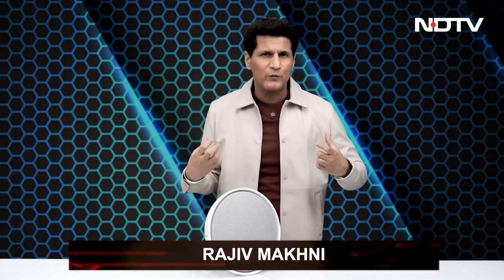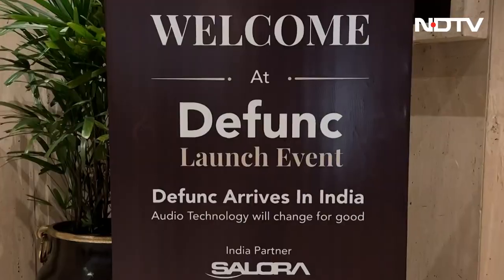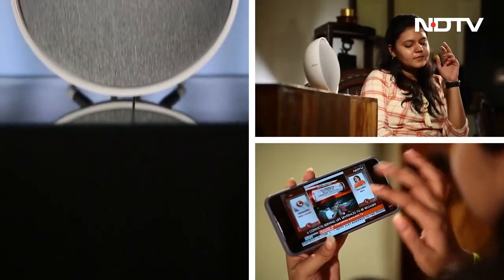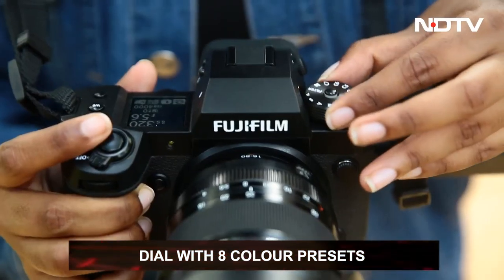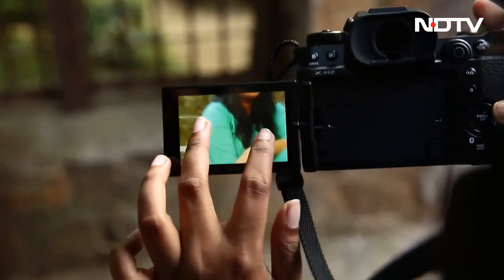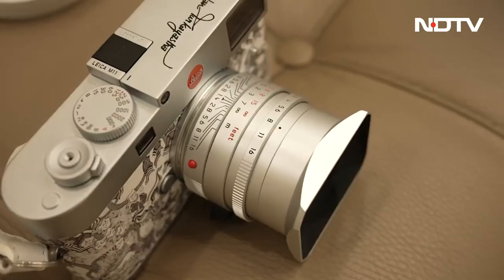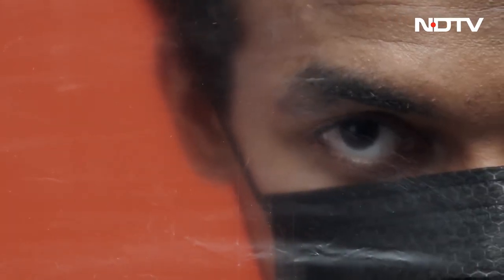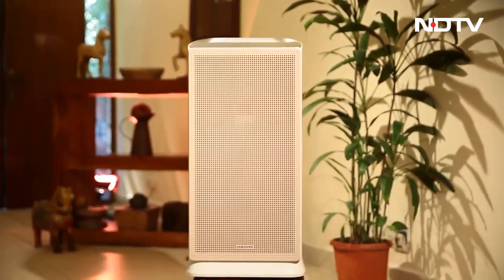Defunc Home: Where Your Sound Meets Your Style | The Gadgets 360 Show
We bring you a detailed review of the Defunc Home multiroom speaker system, which impressively connects up to 38 speakers at a time, with customizable front panels. The Fujifilm X-H2 is a camera with unexpected smartphone features, like filters. The Leica M11 is here to surprise you with an exclusive edition, made in collaboration with artist Nandan Purkayastha. Is the newly launched Samsung AX46 Air Purifier the tool you need to beat Delhi's air pollution? Let's find out.